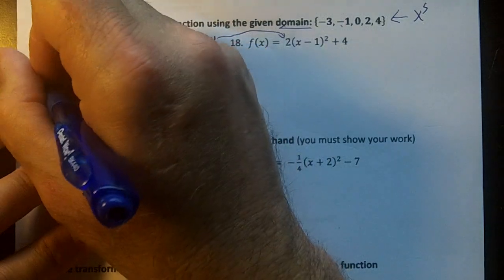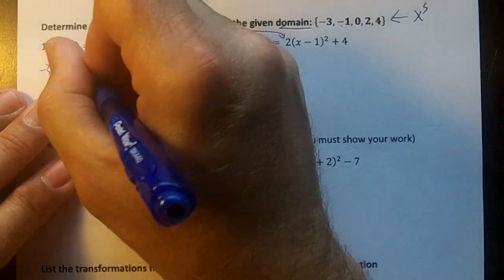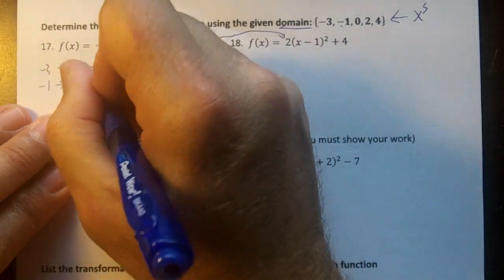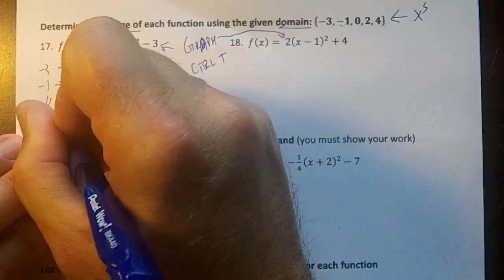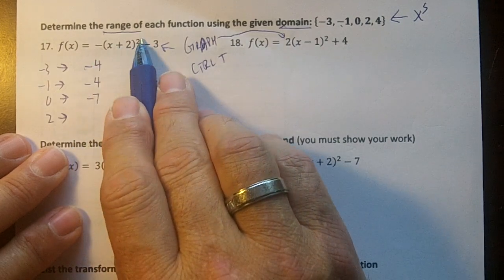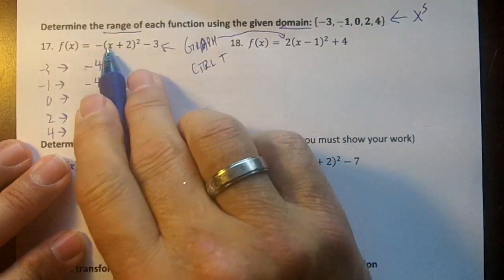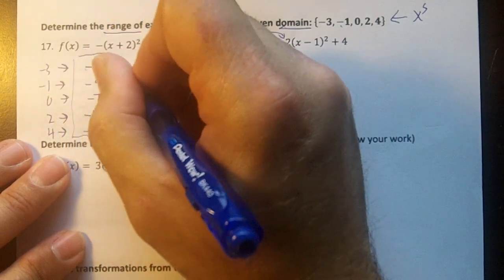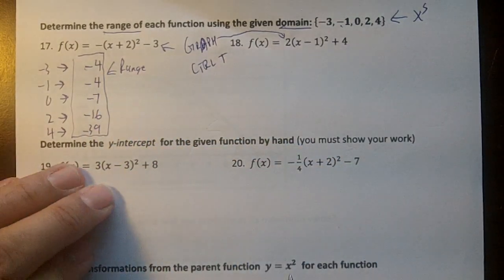ALG PAP TEST 5 1 REV 08